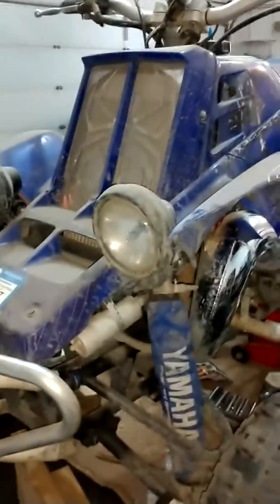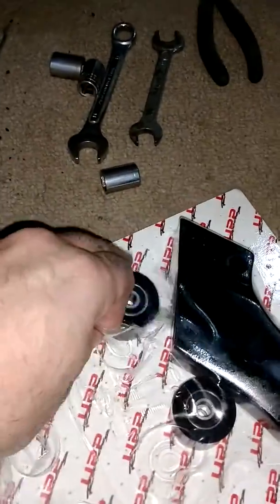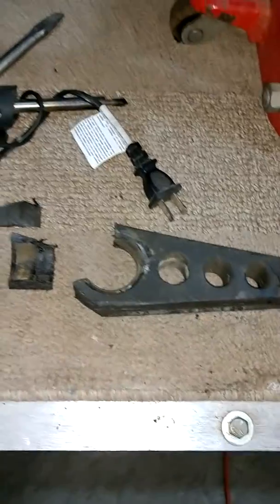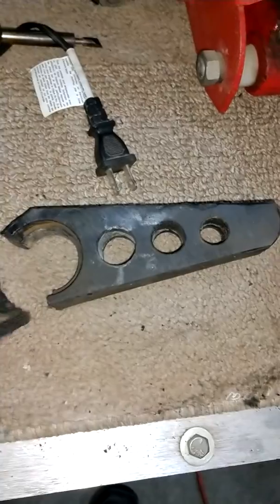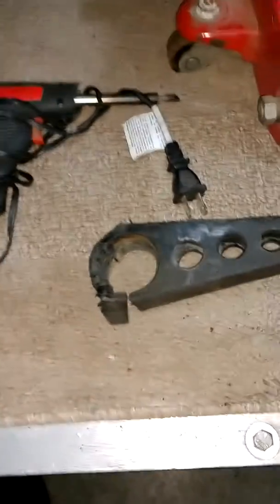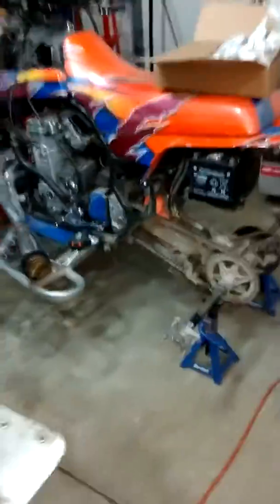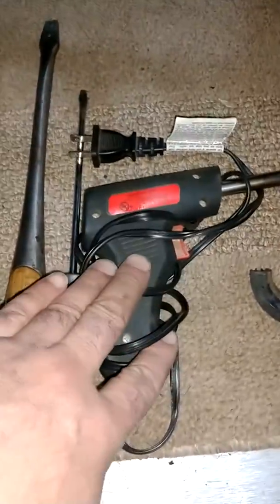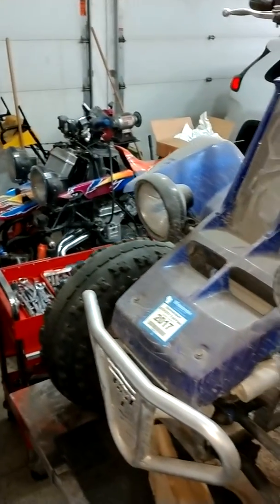Yamaha Banshee STUBBORN chain slider Removal The easy way without removing the swingarm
Easy way of removing the stubborn Chain slider.